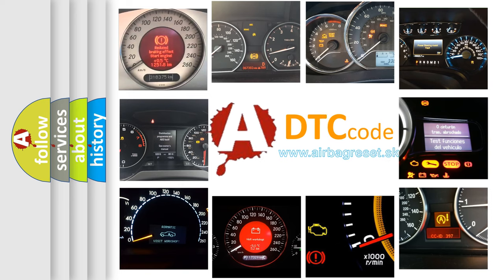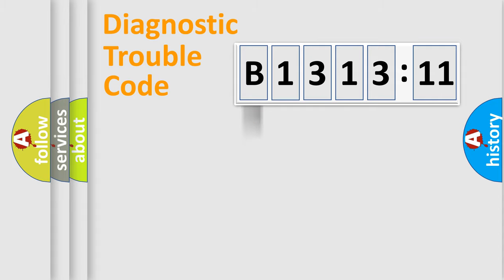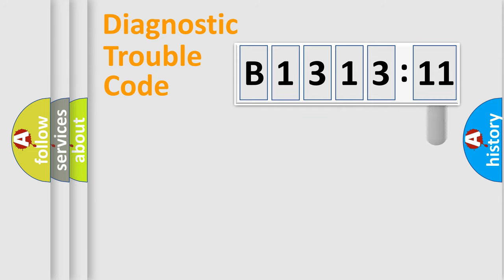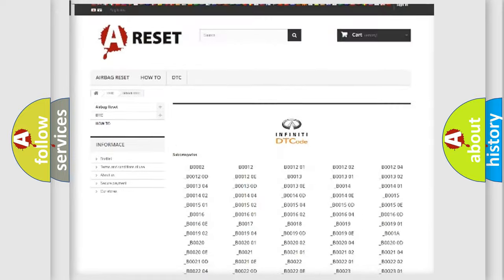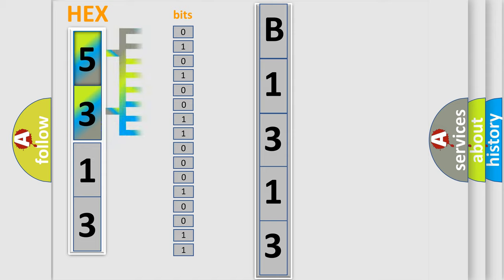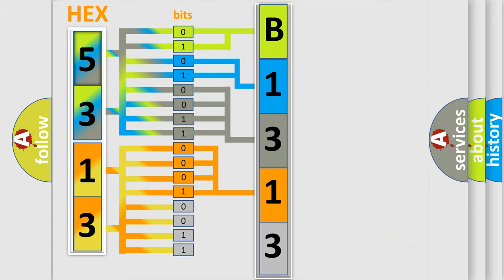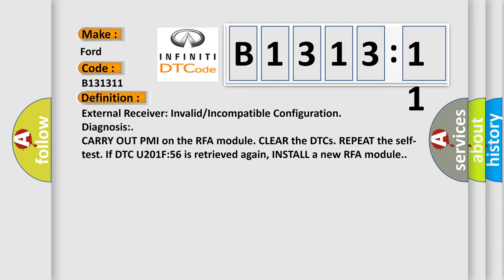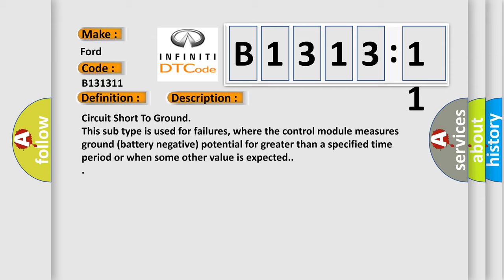DTC Ford B1313-11 Short Explanation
Contents:
0:21 Basic DTC analysis according to OBD2 protocol standard.
1:48 Insight into programming
2:58 A diagnostically understandable description of the Diagnostic Trouble Code
3:05 Basic error definition

Make:
Ford
Code:
B1313 11
Definition:
External Receiver: Invalid or Incompatible Configuration
Diagnosis:
CARRY OUT PMI on the RFA module. CLEAR the DTCs. REPEAT the self-test. If DTC U201F:56 is retrieved again, INSTALL a new RFA module.